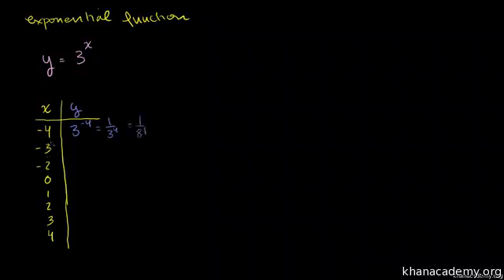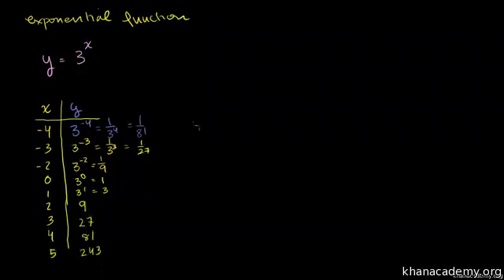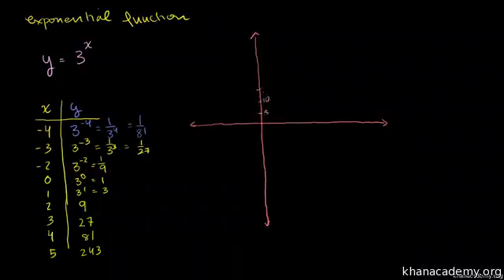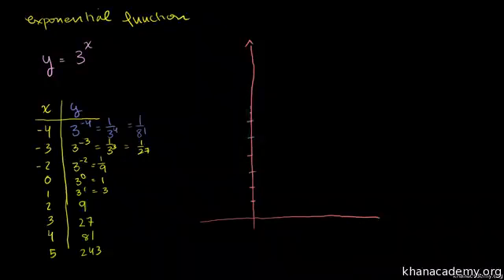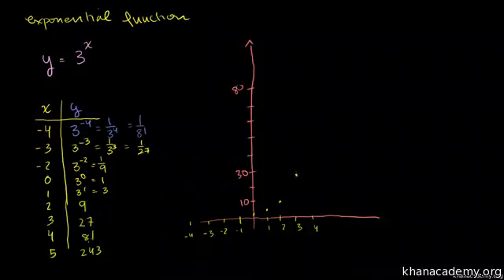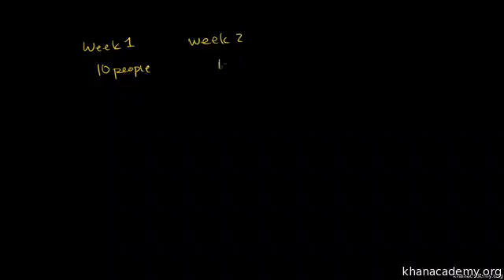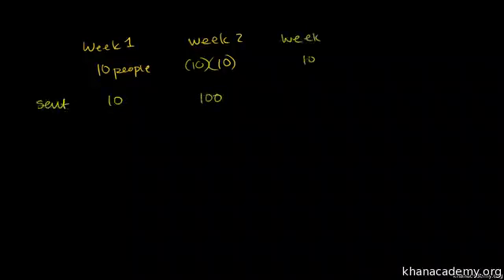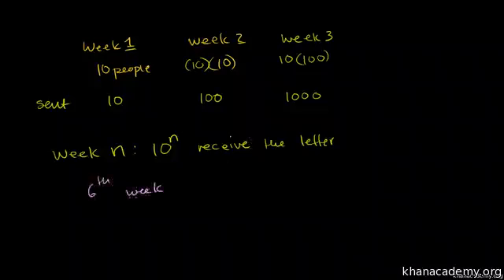Intro to exponential